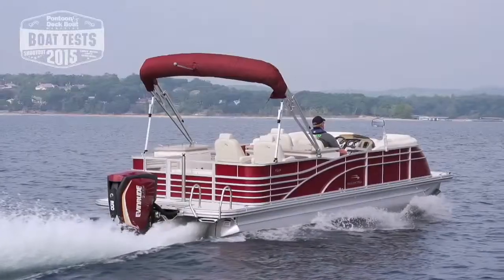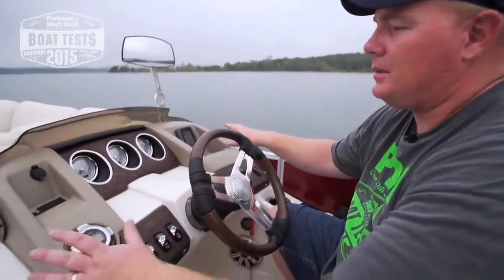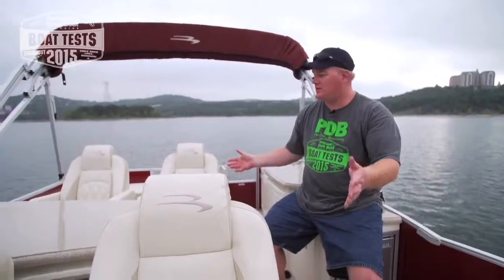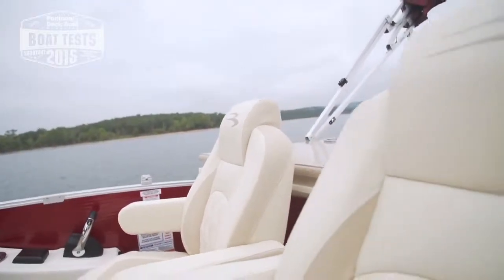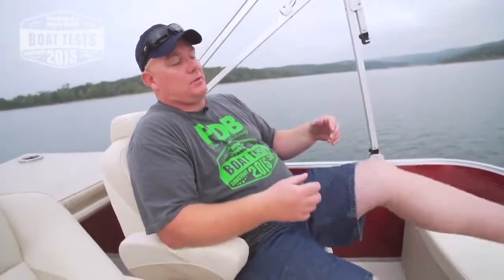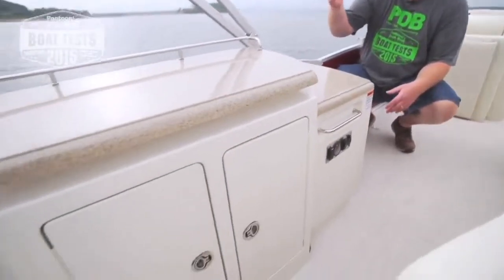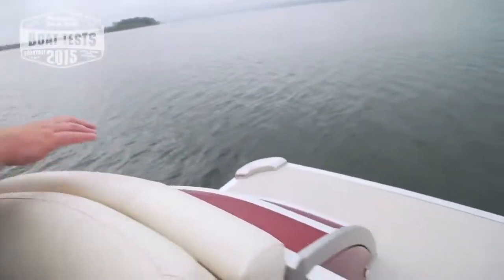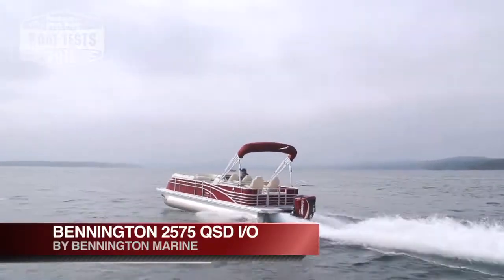2015 Bennington 2575 QSD Boat Test - 25' Pontoon Boat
Robbins Marine has been taking care of boaters and their families for over 55 years! Offering quality boat lines such as: Alumacraft aluminum fishing boats, Bayliner runabouts, Bennington pontoon boats, Chaparral runabouts & jet boats, Cypress Cay pontoon boats, Lowe aluminum fishing boats, Lund aluminum & fiberglass fishing boats, Ranger aluminum & fiberglass fishing boats, Tahoe pontoon boats, and Triton aluminum & fiberglass fishing boats. With over 200+ boats in stock all year long, we have more boats to chose from than any other dealer in Pennsylvania!